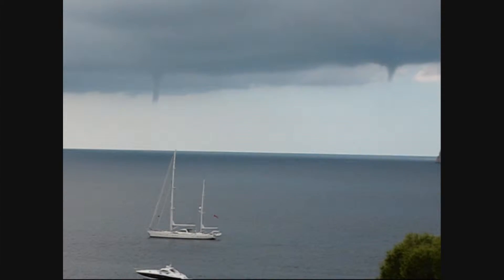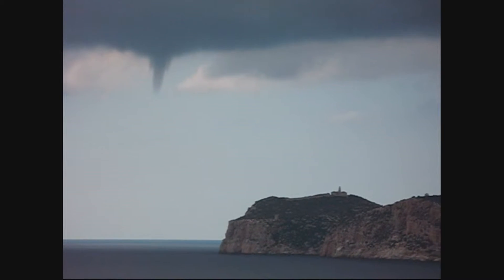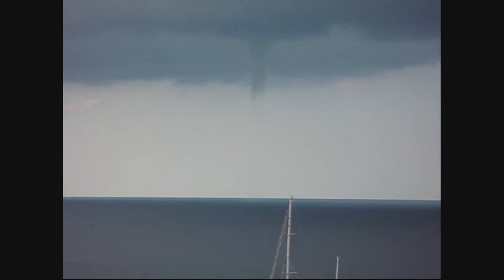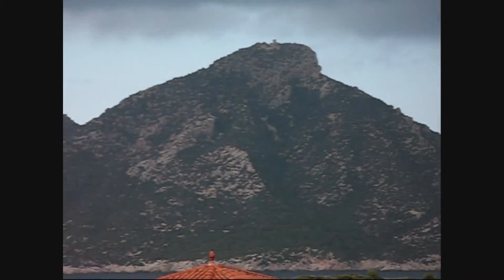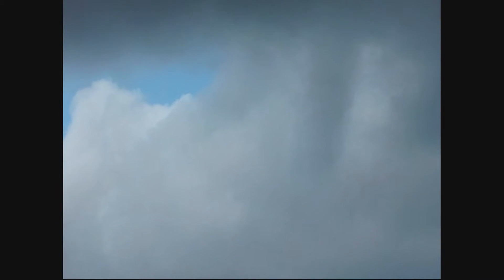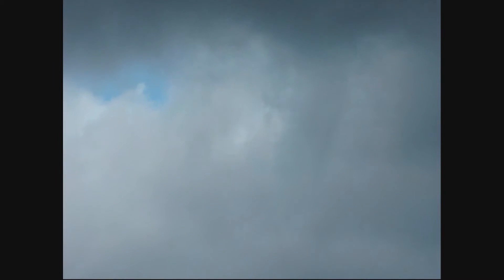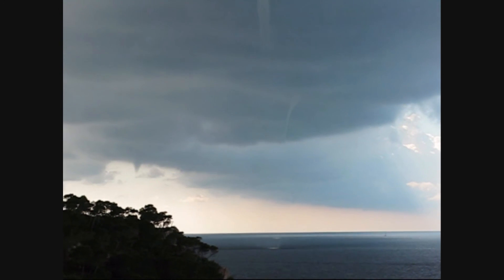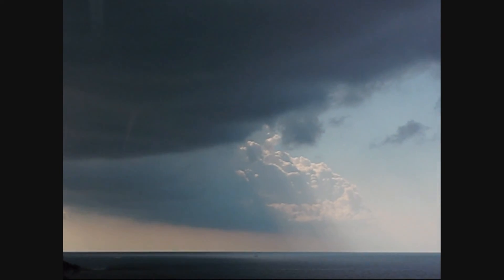Water Spouts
Suddenly the breeze turned warm today after a week of cooler temperatures.  Perfect conditions for the formation of water spouts!  Love this time of year here (October) - all the weather conditions rolled up into one short month .. makes for some spectacular viewing from the terrace ~